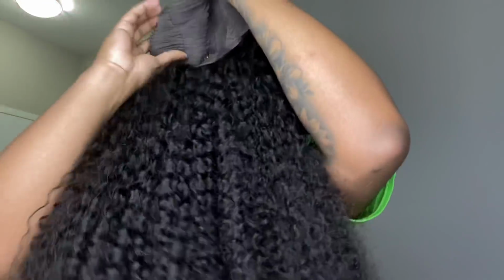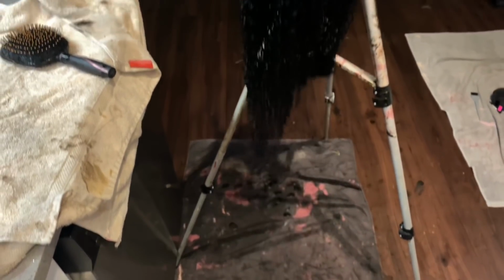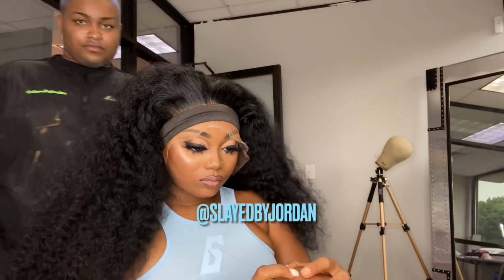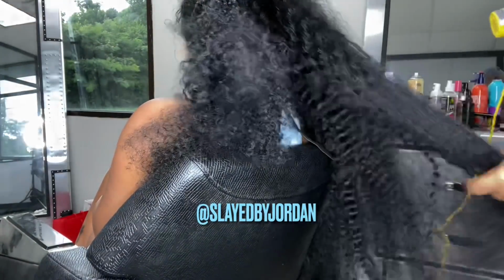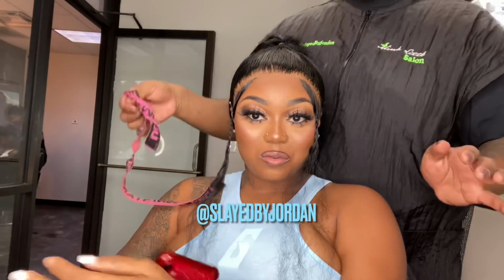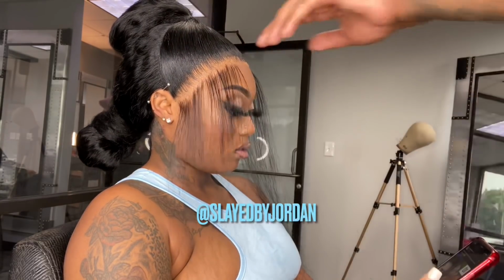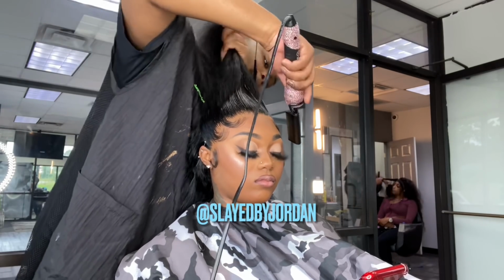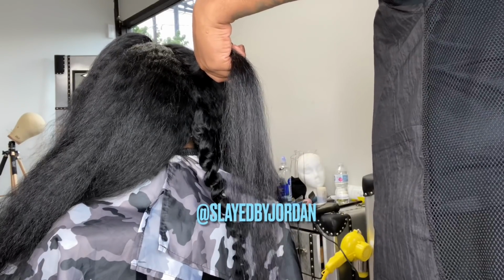BIG WAND CURLS 😩😍 | 40 Inch Curly Wig 🔥 | West Kiss Hair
Hair details: 250% density curly wave hd lace wig 40inch (medium size)